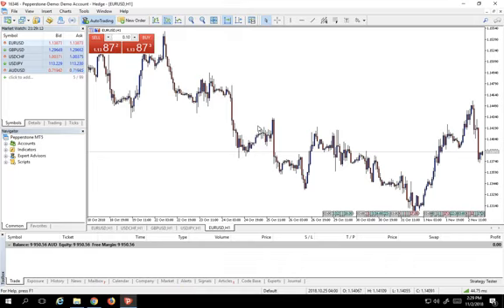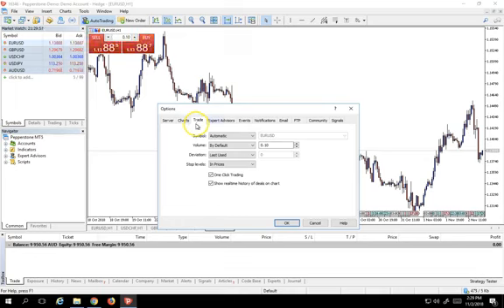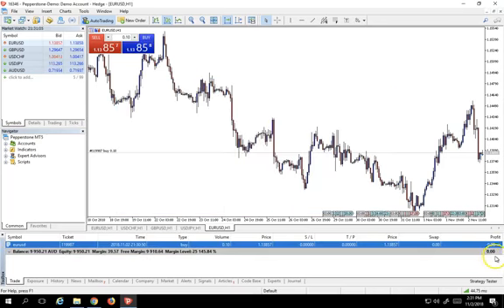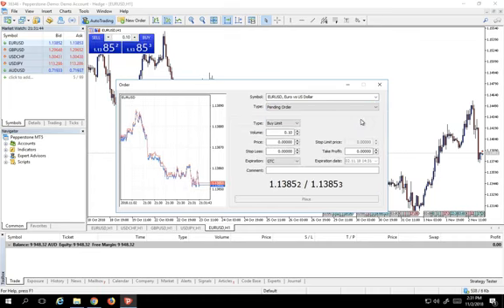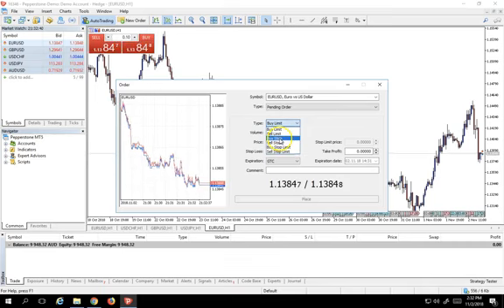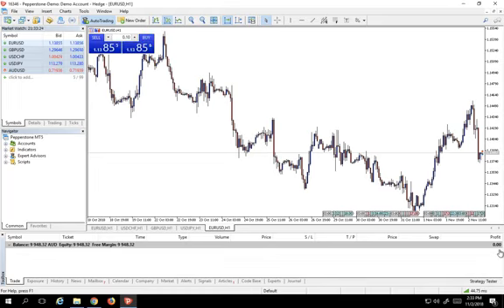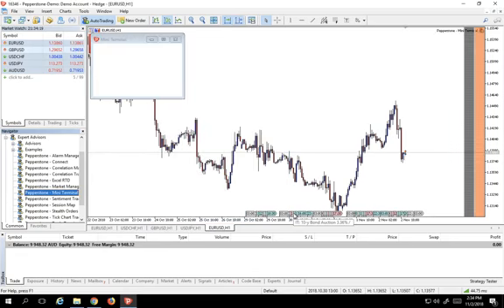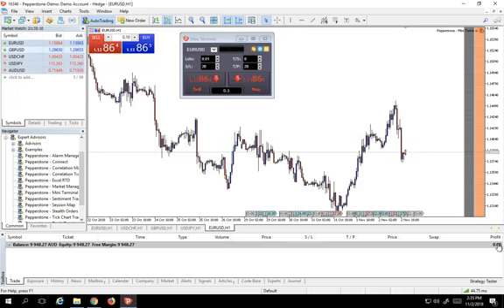First Time Trading On MetaTrader 5 Beginners Guide To Success Trading